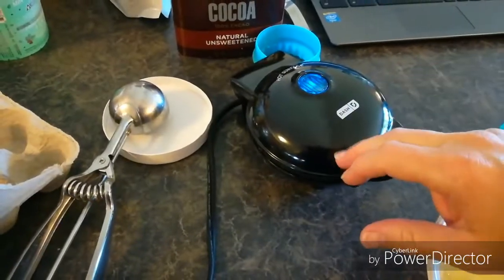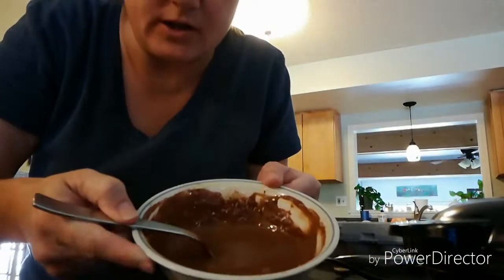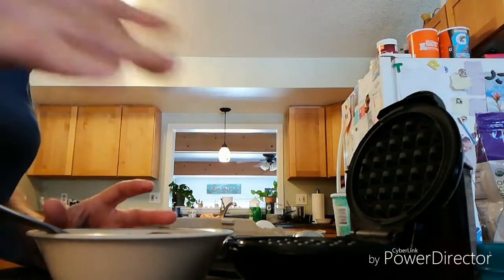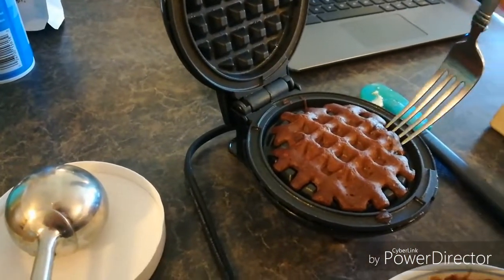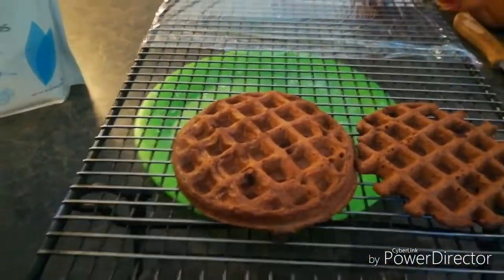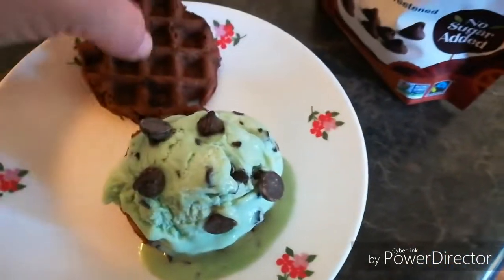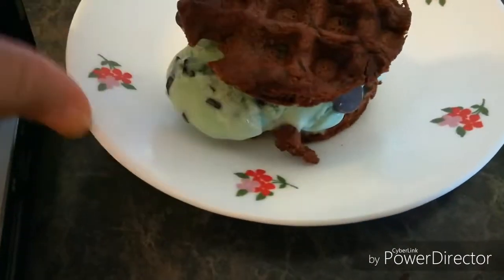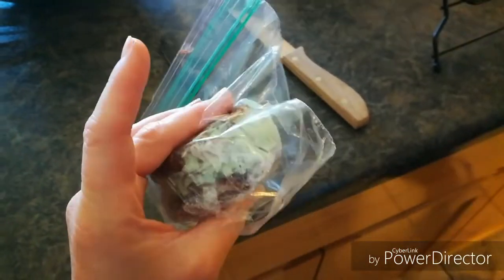Mint Chip Chocolate Chaffle Ice Cream Sandwich! 🤤